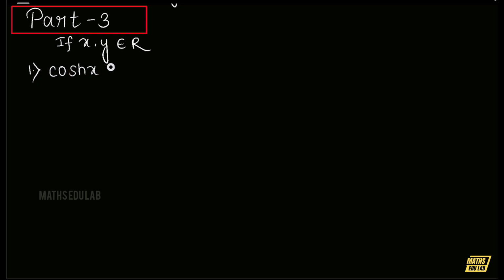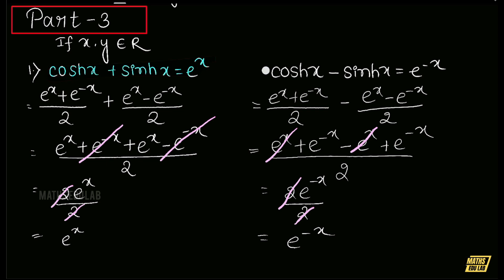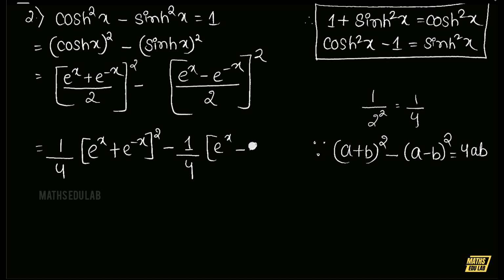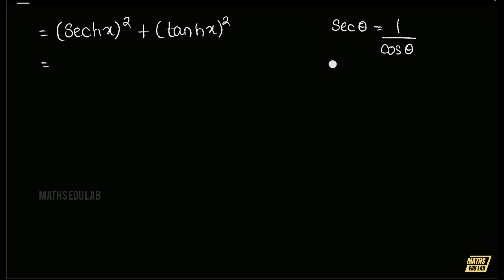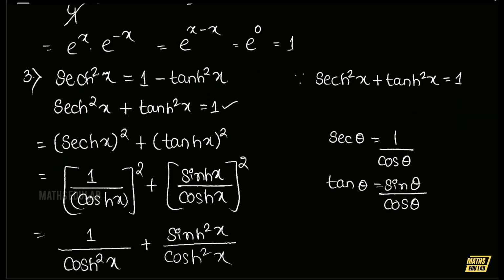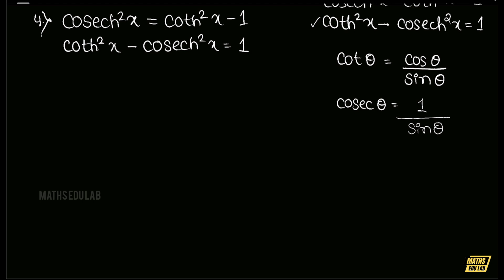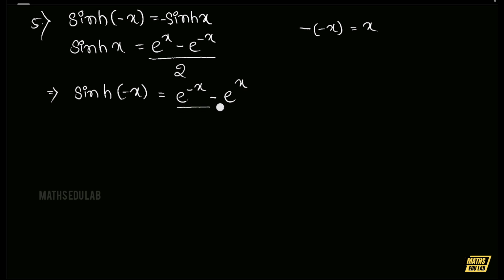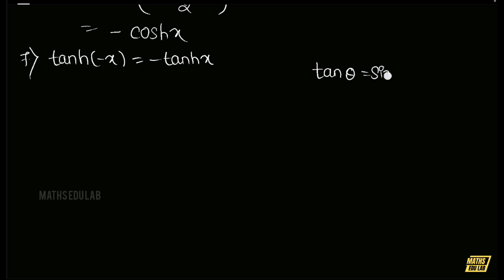HYPERBOLIC FUNCTIONS PART 3 - KEY IDENTITIES & PROOFS | CALCULUS | B.SC. MATHS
Welcome back to MATHS EDU LAB! 🎓

In this video (Part 3 of Hyperbolic Functions), we discuss and derive the most essential hyperbolic function identities with step-by-step mathematical proofs. Perfect for BSc Mathematics, Engineering Mathematics, and Advanced Calculus students.

📌 Topics Covered in This Video:
00:00 - Introduction to Hyperbolic Identities
00:34 - Proof of cosh(x) + sinh(x) = e^x & cosh(x) - sinh(x) = e^(-x)
03:12 - Fundamental Identity Proof: cosh²(x) - sinh²(x) = 1
06:35 - Relation: sech²(x) + tanh²(x) = 1
09:46 - Relation: coth²(x) - csch²(x) = 1
13:29 - Negative Angle Identities (Odd/Even Functions):